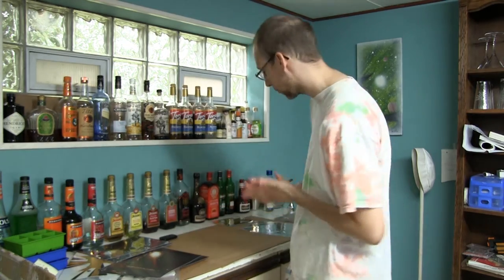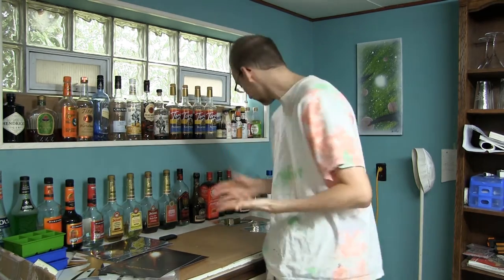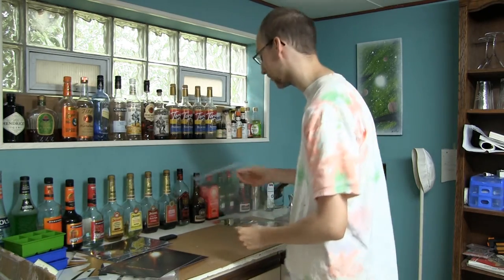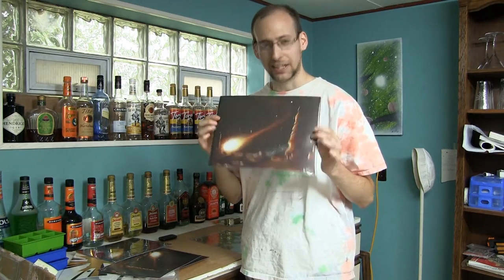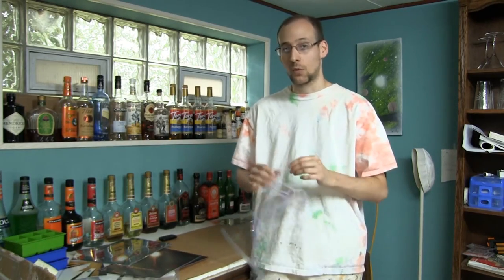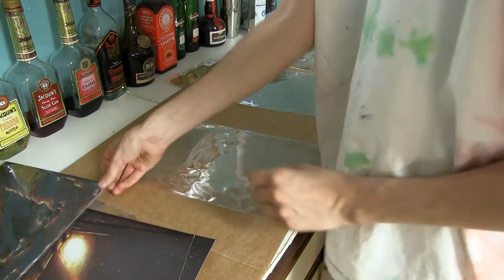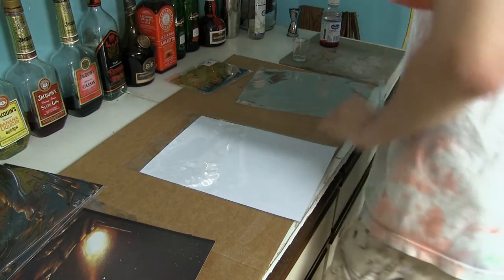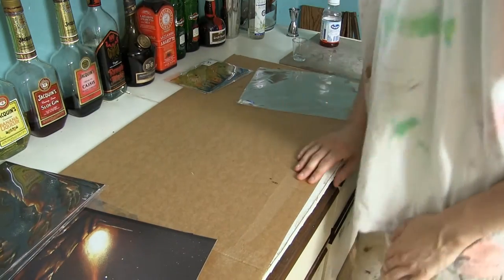Product Review: Clear Bags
I was thrilled when Jake Parker introduced me to these wonderful little bags (through a youtube comment). If you're selling prints, they'll be the one thing that help set your work apart.

Also sorry about the bar background here, it was the only free space I had to record with.